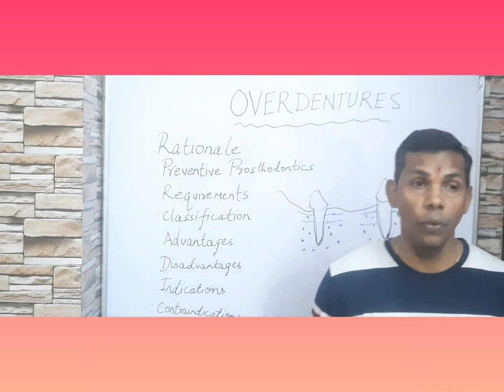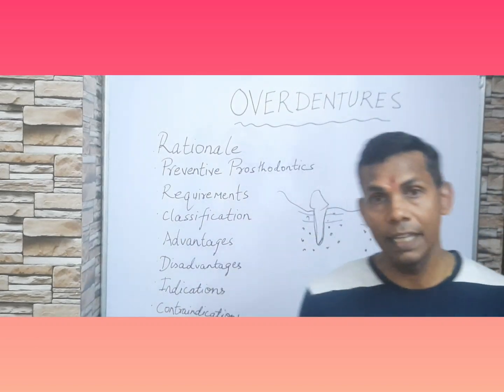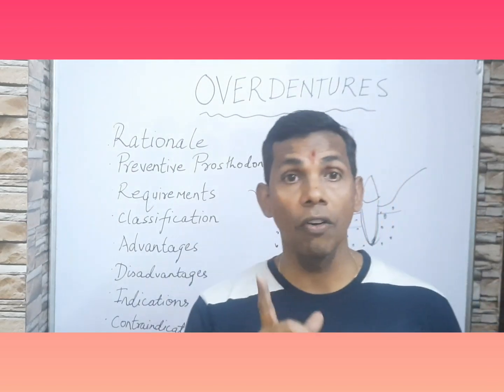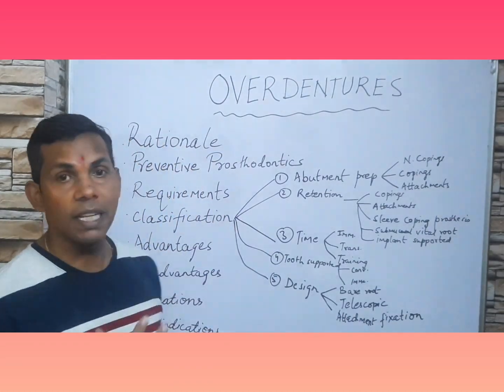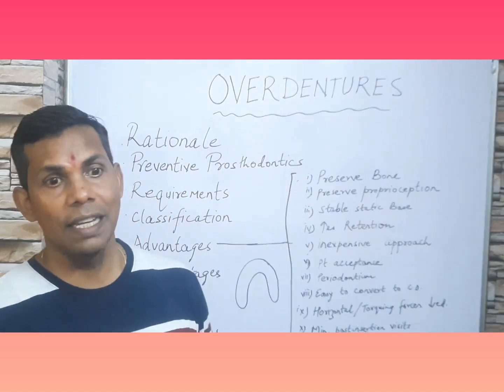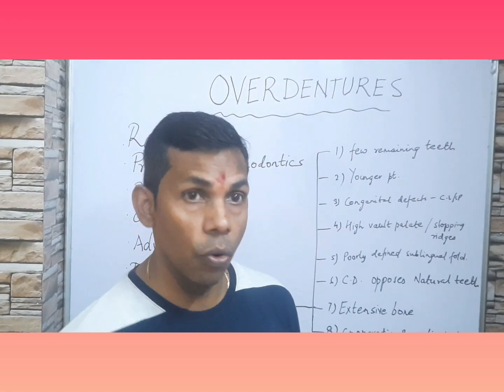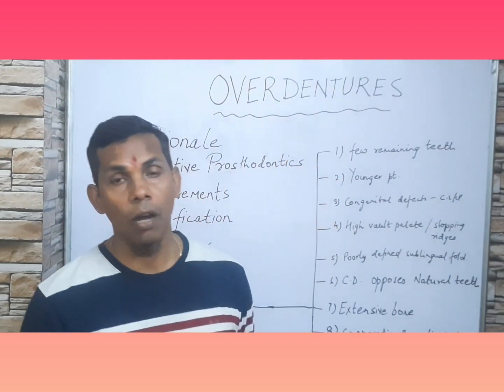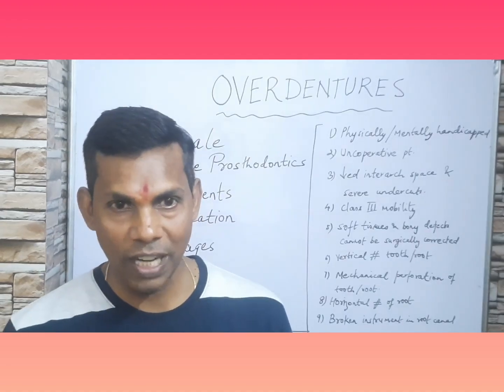OVERDENTURES - Part 1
Overdentures is defined as any removable dental prosthesis that covers and resta on one or more remaining natural teeth, the roots of natural teeth and/ or dental implants. Also called as biologic denture, telescopic denture, onlay denture, hybrid denture, root supported denture and superimposed denture.
Rationale - preserves bone, preserves periodontium and establishes favorable crown root ratio.
Preventive Prosthodontics - emphasizes the importance of any procedure that can delay or eliminate future Prosthodontic problems. This concept is highlighted in treatment of overdentures.
Requirements of overdentures -reduction of crown root ratio reduces mobility of tooth, basal seat tissues should be well healed, simple to fabricate, teeth or root should have sound periodontal health, easy manipulation of dentures
Classification of overdentures
1. On the basis of method of abutment preparation - non copings, copings and attachments
2. On the basis of method of retention - copings, attachments, sleeve coping prosthesis, submucosal vital root retention, implant supported
3. On the basis of time of fabrication - immediate overdentures, transitional overdentures and training overdentures
4. On the basis of type of tooth supported overdentures - conventional complete overdentures, immediate complete overdentures
5.  On basis of type of design - bare root, telescopic and attachment fixation overdentures
Advantages -
- preserves bone
- preserves proprioceptive response
- provides static stable base
- enhances retention
- inexpensive approach to restore function in congenital defects such cleft lip, partial anodontia
- excellent patient acceptance
- easy maintenance
- easy conversion to complete denture
- reasonable cost
- reduces horizontal or torquing forces
- roofless denture or open palate is possible
Disadvantages-
- susceptible to caries
- bony undercuts limits path of insertion
- overcontouring or undercontouring
- retained teeth susceptible to periodontal breakdown

Indications -
- presence of few teeth
- younger patients with less teeth
- congenital defect
- patient with high vault palate and sloping ridges
- patient with poorly defined sublingual fold
- coperative and motivated patient
Contraindications -
- physically and mentally challenged patients
- uncooperative and unmotivated patient
- teeth with class III mobility
- soft tissue and bony defects which cannot be corrected
- vertical fracture of tooth
- mechanical perforation of tooth or root
- horizontal fracture of root below bony crest
- broken instrument in root canal